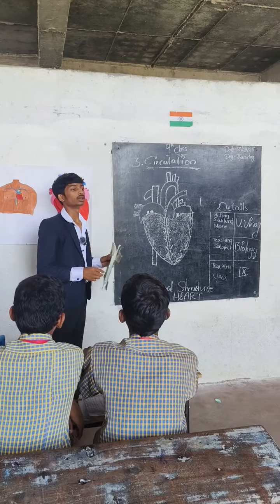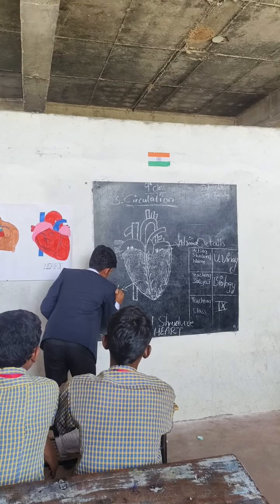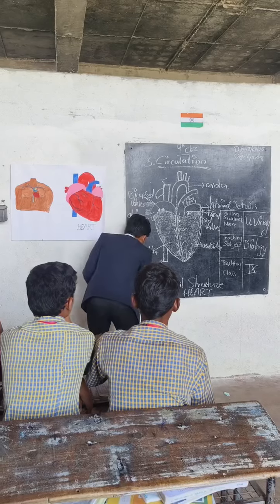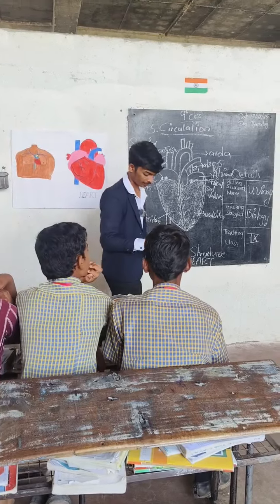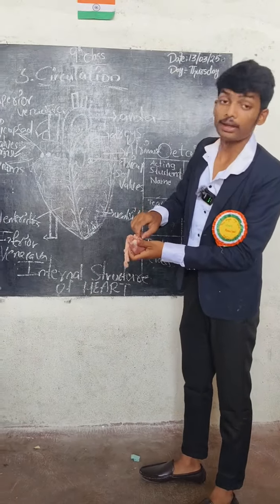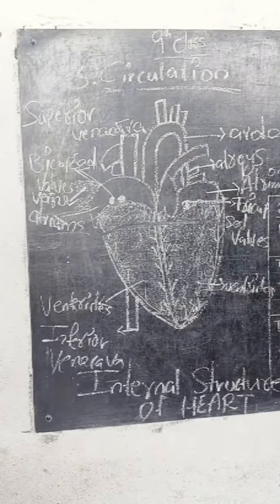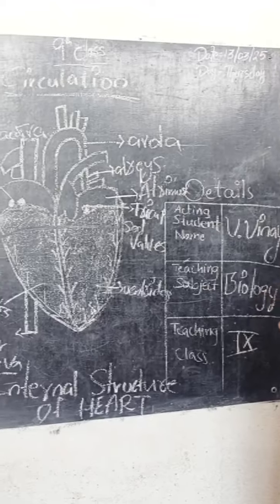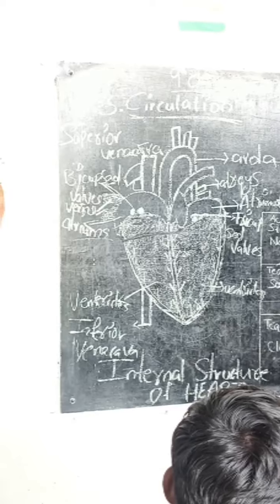Explanation and Demonstration of heart' by My student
On the occasion of Self-Government Day, a brief explanation was given about the heart of a student of Please Angels High School. The student